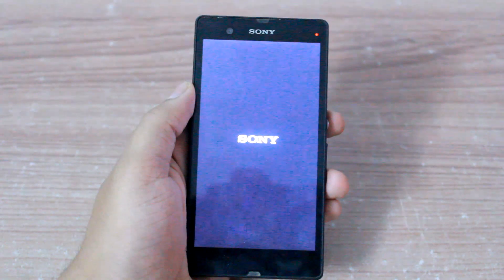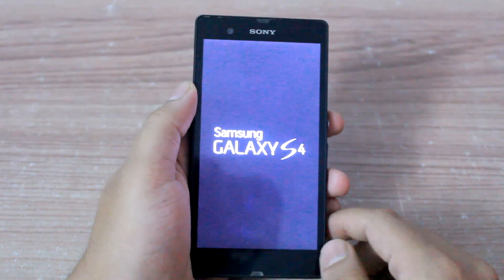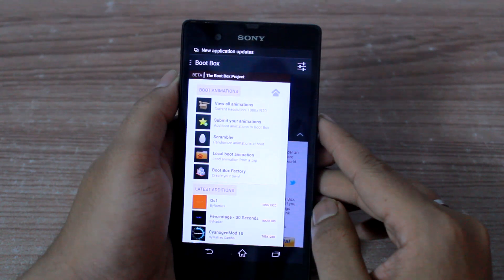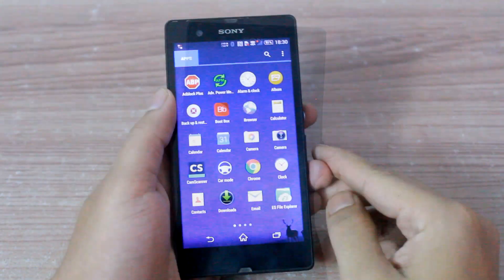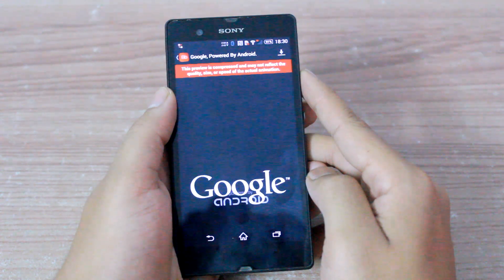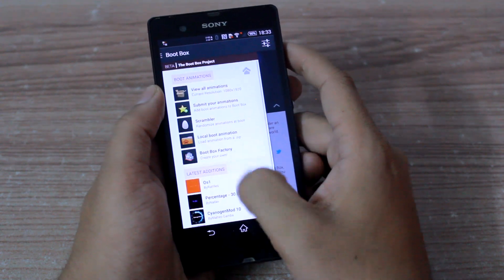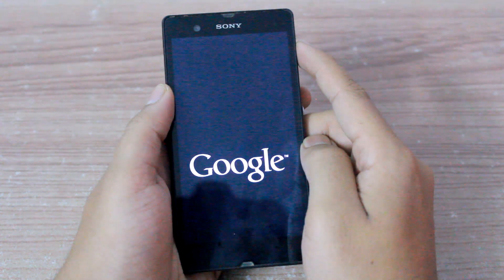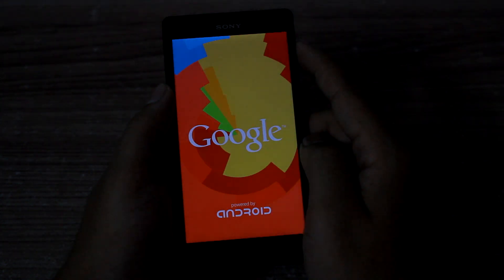How to Change Android Boot Animation | Guiding Tech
In this video tutorial, we will guide you on how to change boot animation on a rooted android phone. All you need is a rooted Android smartphone and the app names Boot Box will take care of the rest.

The app automates the task of previewing, installing and applying a boot animation and thus is easier than using a traditional root explorer to manually replace the files. Moreover, you can also backup your default boot animation just in case you wish to revert to stock settings.

Read More on how to manually download and change boot animations